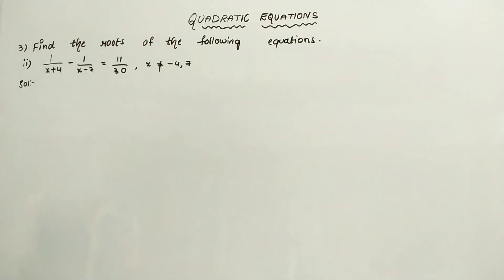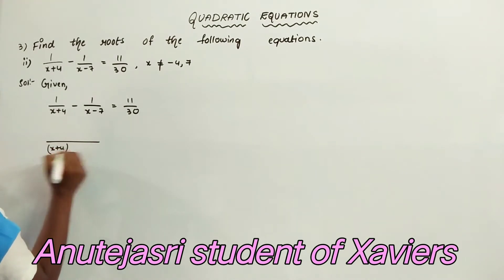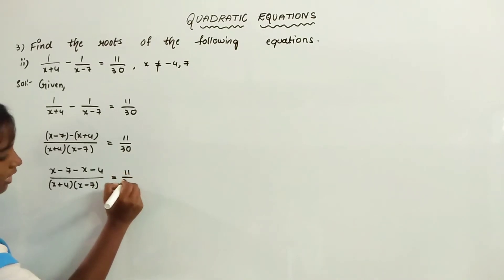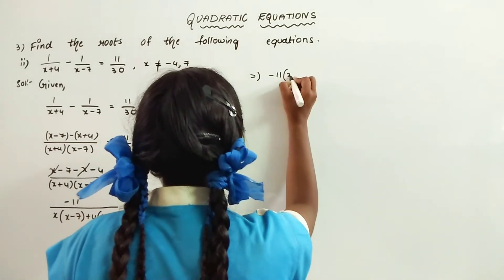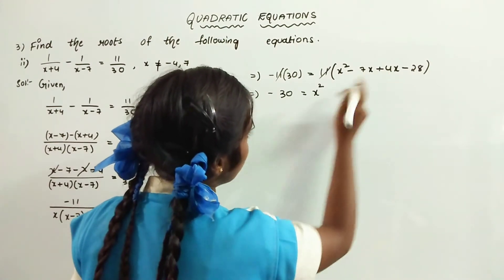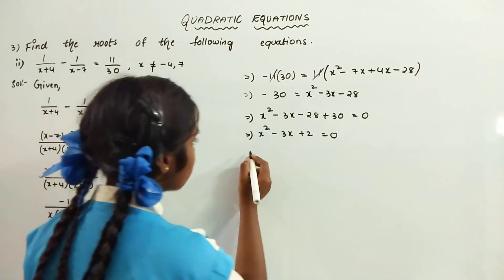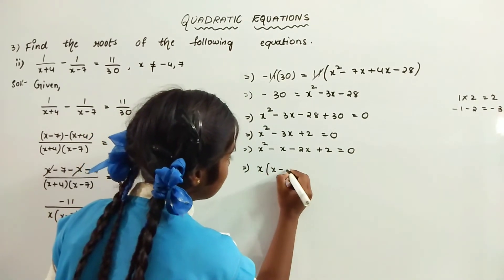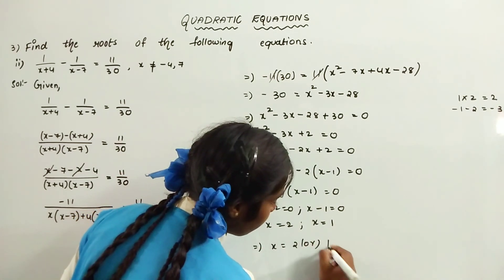Quadratic equations / 5.3 sum no.3(ii)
in this video sum no.3(ii), exercise no.3, chapter 5, quadratic equations of class 10 explained in english by student of st.xaviers high school, balanagar